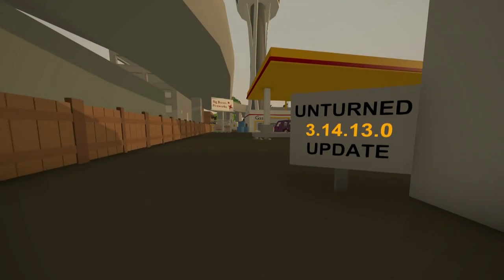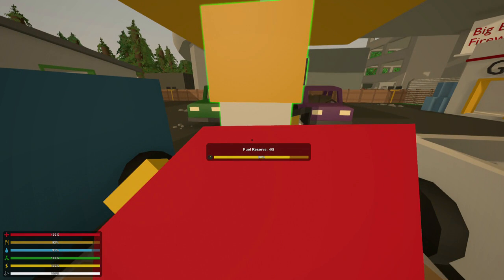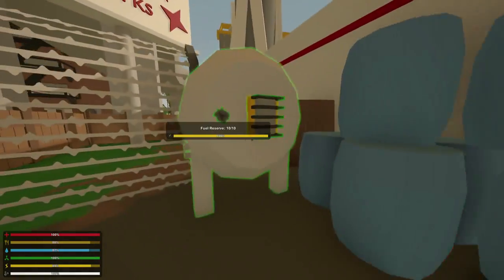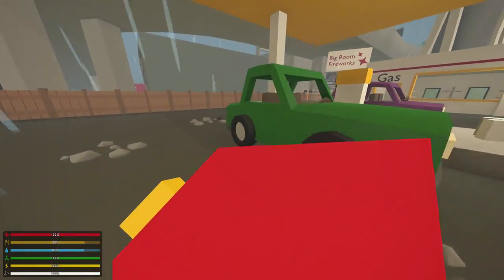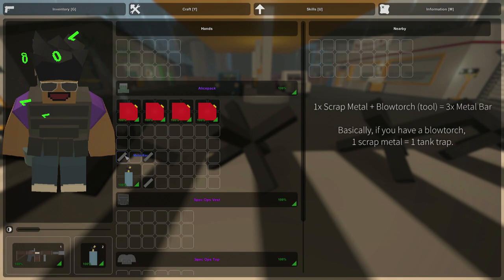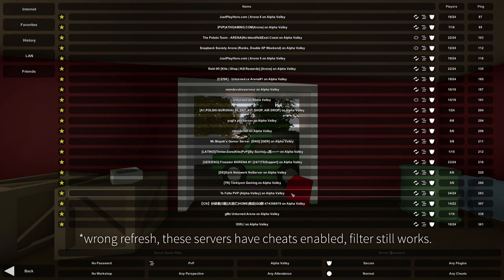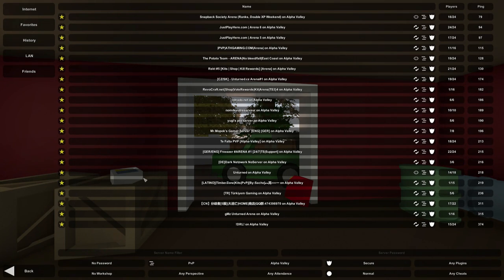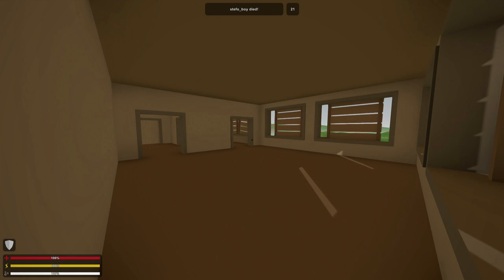Unturned 3.14.13.0: Fuel/Water Reserves & Tank Traps!!!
➜ Yet another great update coming in super hot fire fresh from lord Nelson, this time including an overhaul of the fuel and water system, a new trap, a new arena map and a new command to help combat admin abuse. Check it out!

oh, and watch to the very end of the video ( ͡° ͜ʖ ͡°)

GENERAL INFO

★ JOIN MY OFFICIAL UNTURNED SERVER:
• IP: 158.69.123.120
• PORT: 27042
• No Password

► PC Specs -

• 2x SLI EVGA GeForce GTX 980 Superclocked ACX 2.0's
• 16GB DDR3 1600MHz G.SKILL Ripjaws X Series RAM
• ASRock Z97 Extreme6 Intel Z97 ATX Motherboard
• 3TB Seagate Barracuda Hard Drive